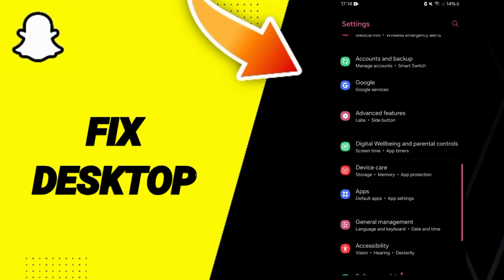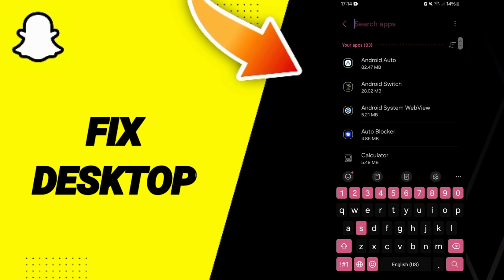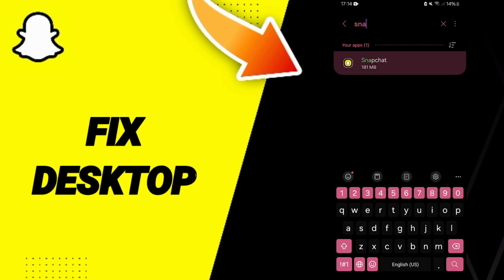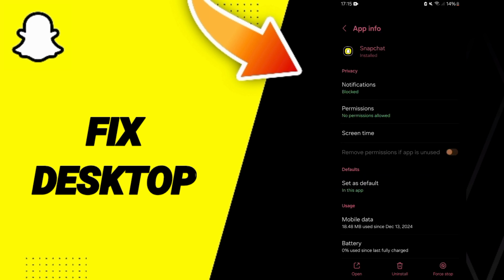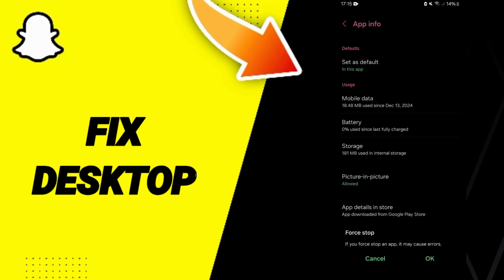How To Fix Desktop On Snapchat App 2025